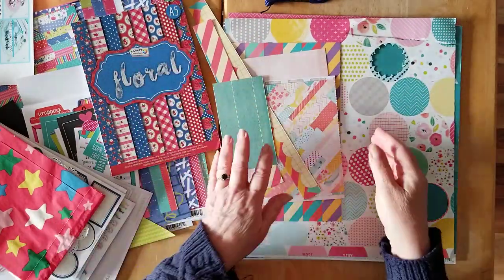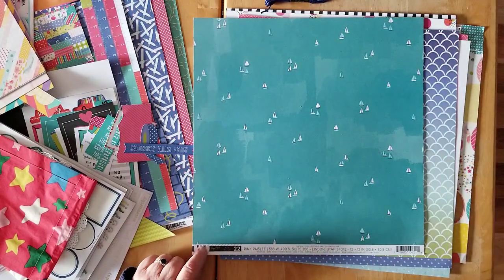HOW TO KILL A KIT WITH STYLE - NOVEMBER 2019 KIT SHARE AND PROJECT FOCUS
I carried over a lot of the October kit leftovers and added fun new goodies (I have the best friends) as well as stash items.  I printed some extra photos for the Passion Scrapbooking miniseries.  You will also be able to see that I have stitching ambitions LOL.  Please make sure you pop on over to all my lovely friends' channels to see what they will be using and creating in November: